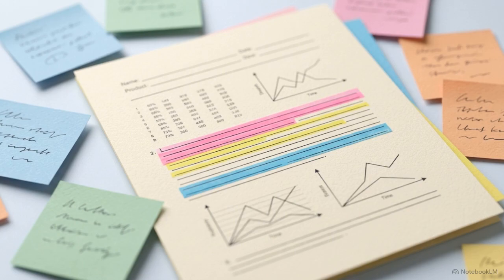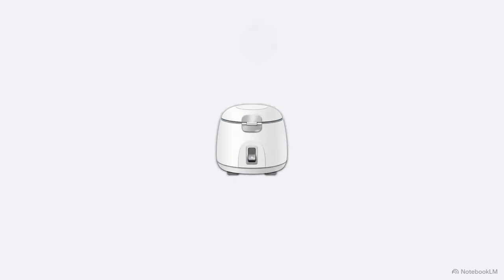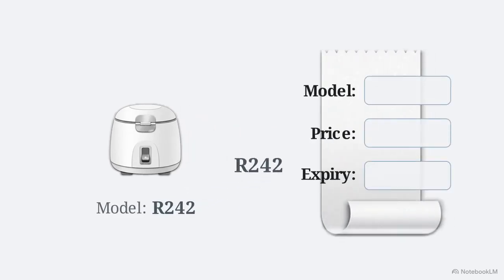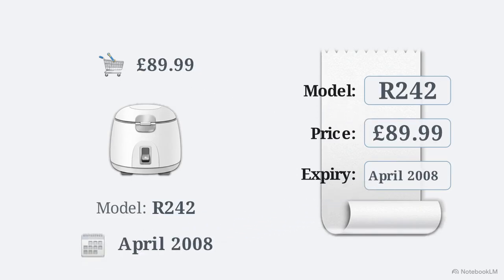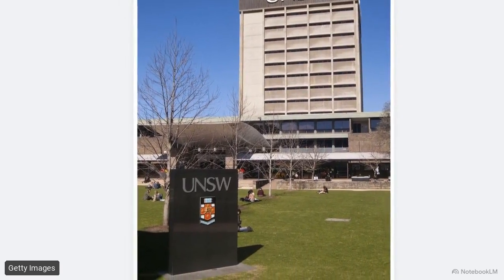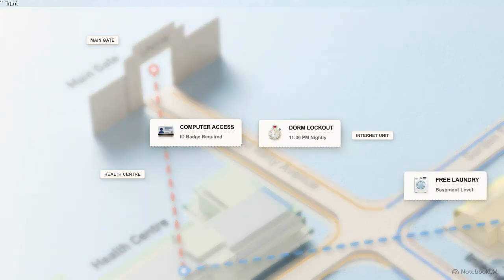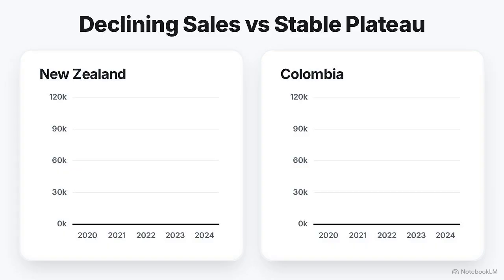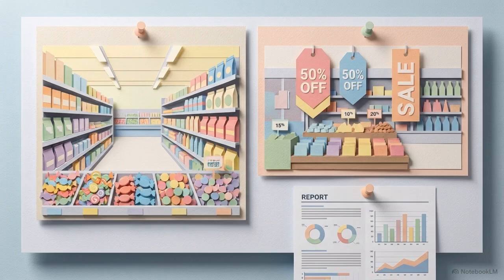Mastering the IELTS Listening Test Data Extraction Domains